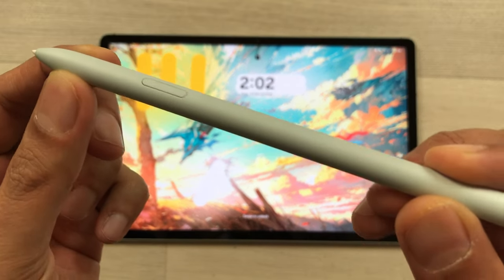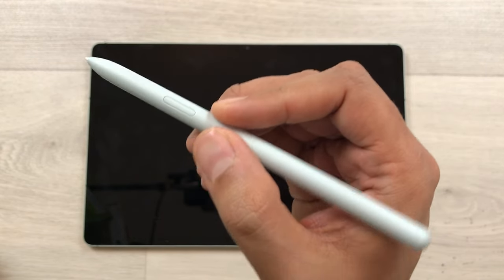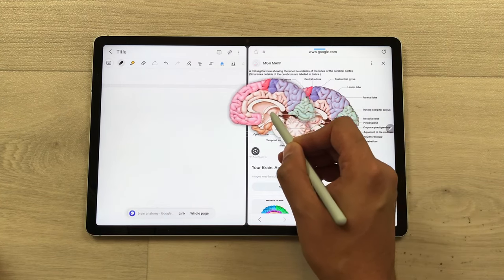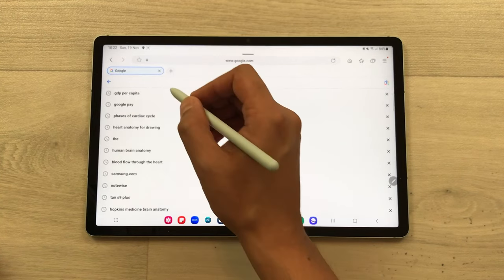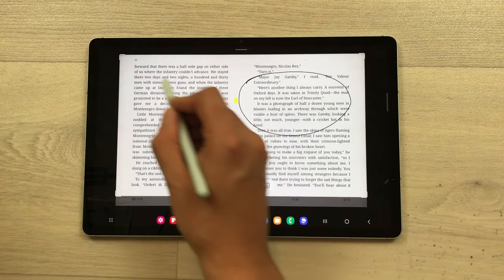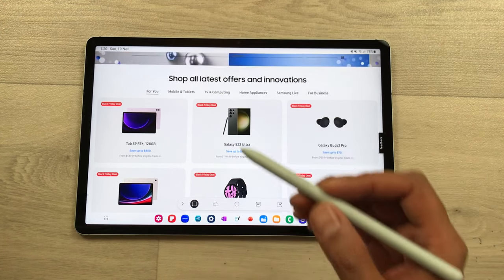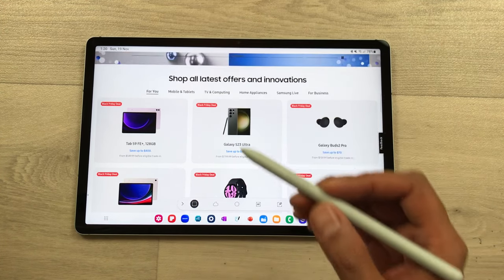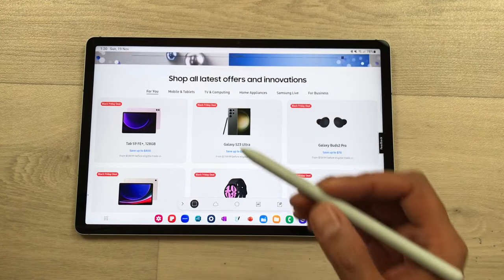Samsung Galaxy Tab S9 FE+ Plus - How To Use S Pen - 20 Powerful Tips & Tricks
How To Use S Pen For Samsung Galaxy Tab S9 FE+ Plus - 20 Best Features
In this video I am showing how to use S Pen for Samsung Galaxy Tab S9 FE+ Plus. You can use the s pen for smart select, for adding important information to notes, dragging image, and much more.
Time Stamps:
00:00 - Intro
00:13 - Notes On Videos
00:51 - Screen Recording
1:51 - Screen Off Memo
2:27 - Adding Text To Notes
3:00 - Drag Image to Notes
4:03 - Drag Text To Notes
4:36 - Adding Web Page to Notes
5:46 - S Pen to Text
6:28 - Glance
7:25 - Screen Write
8:06 - Pin To Screen
9:11 - Action Icons
10:25 - Translation
11:00 - Extracting Text from Image
11:44 - PDF Annotations
12:25 - Writing in Videos
13:14 - Drawing
13:43 - Writing on Calendar
14:31 - Air Preview
14:58 - S Pen Customization